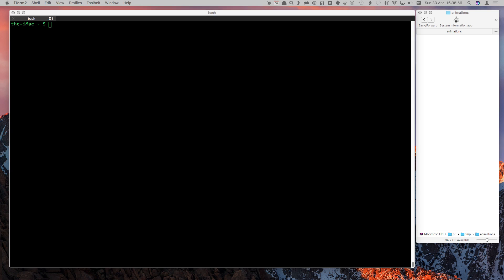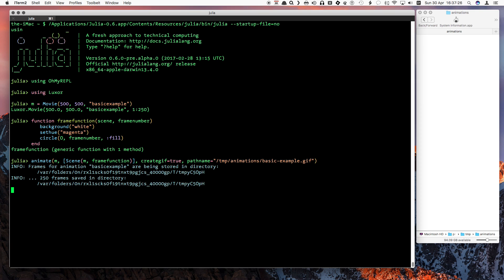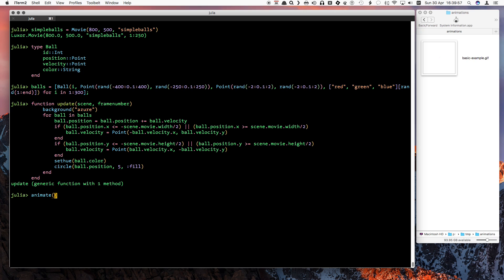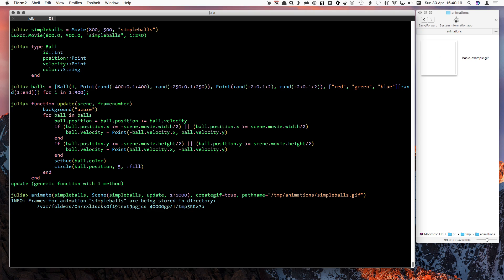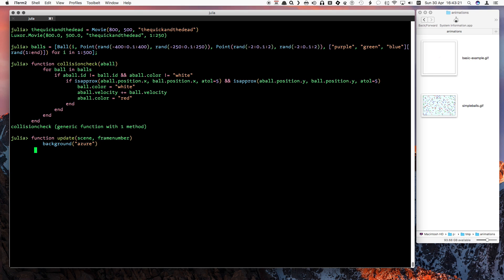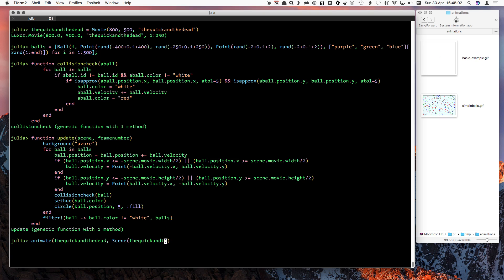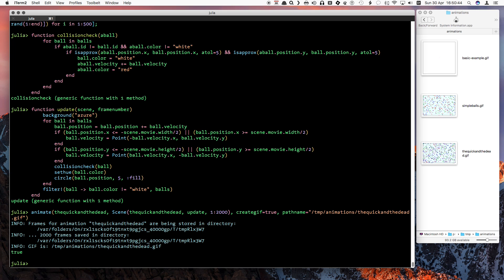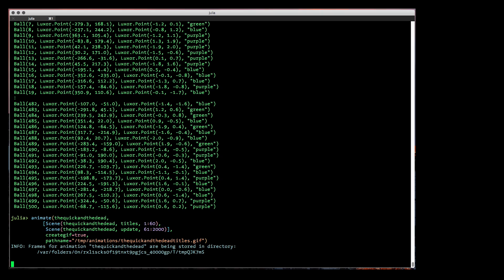Luxor.jl: making simple animations in Julia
In this video I try to show how to build some simple animations in Luxor.jl (a wrapper for Cairo.jl running in the Julia language

I sped up a few bits of the typing/waiting (in FinalCut Pro) to save you having to do the same. My computer is from 2011 and doesn't like working too hard! :)